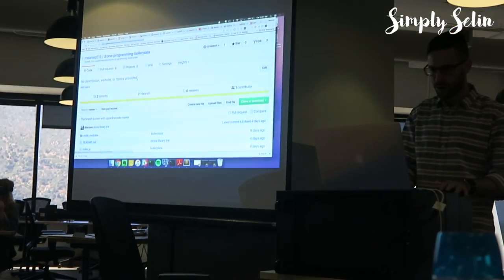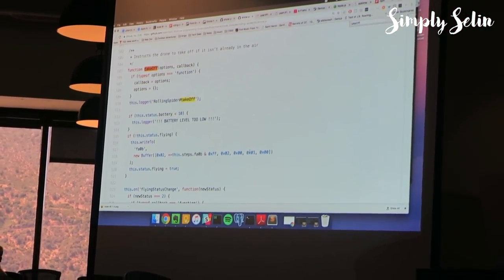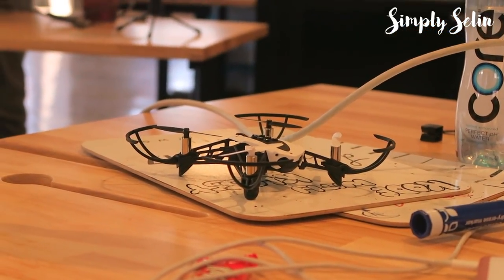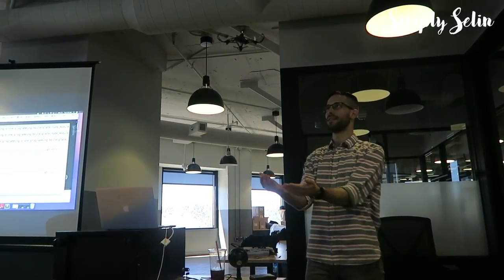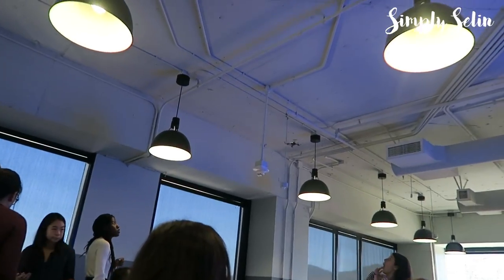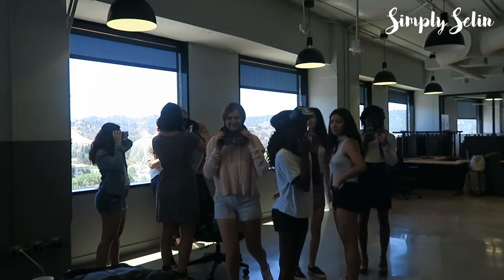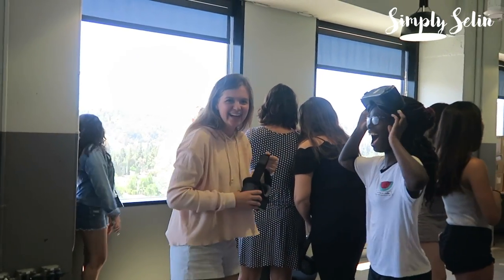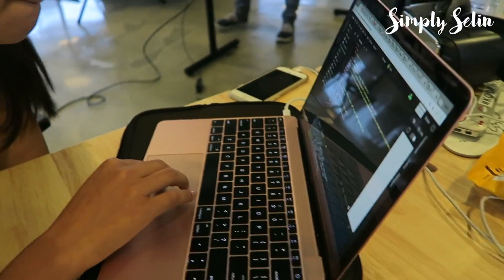WE ARE PROGRAMMING DRONES!!! || Kode with Klossy #5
XO,
Selin